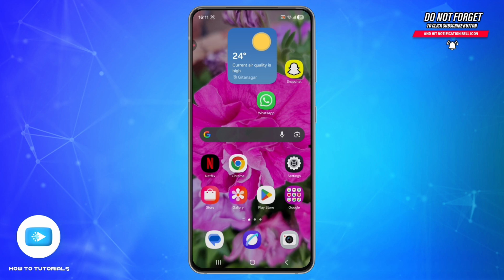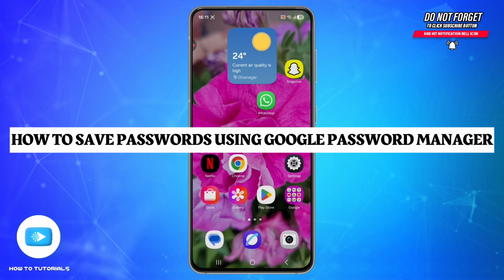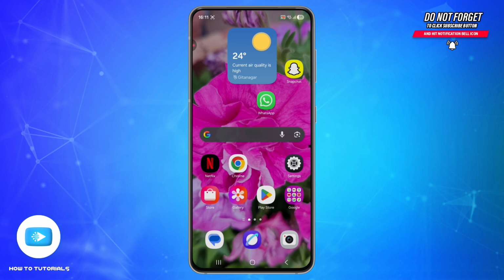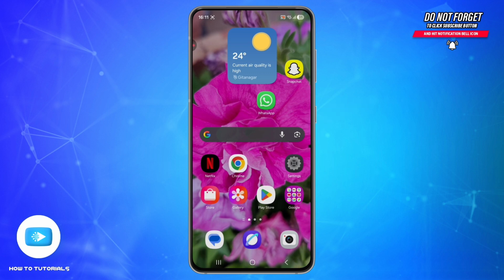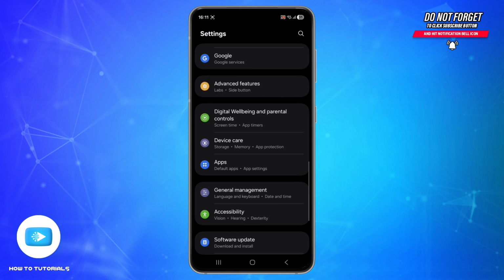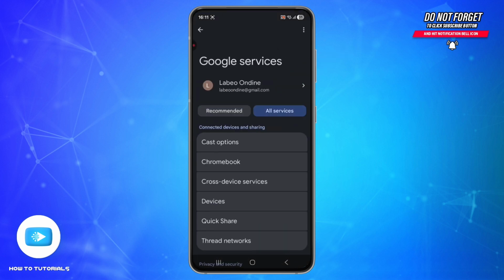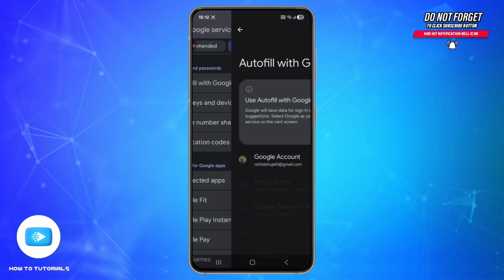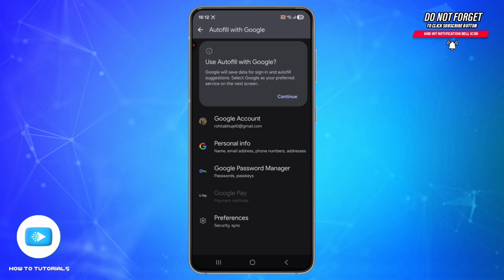How To Save Passwords Using Google Password Manager | Save Login Credentials On Android 2026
"How To Save Passwords Using Google Password Manager | Save Login Credentials On Android 2026" - A Video Guide by How To Tutorials.

This tutorial explains how to enable Google Password Manager on your Android phone, save new passwords while signing up or logging into apps, and access saved credentials anytime. Learn how to manage, edit, and securely store passwords, plus tips for enabling autofill to speed up your logins.